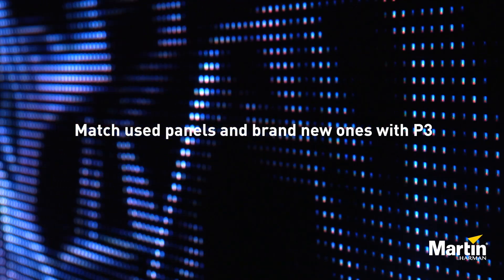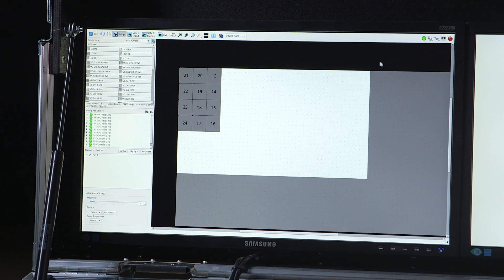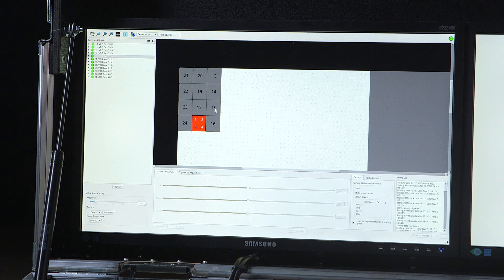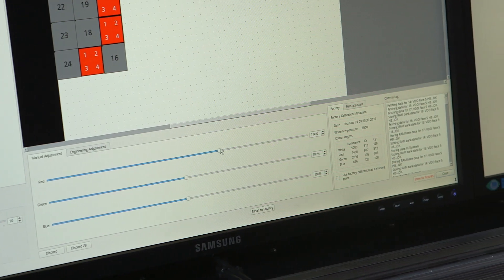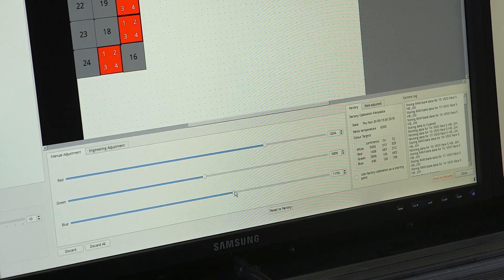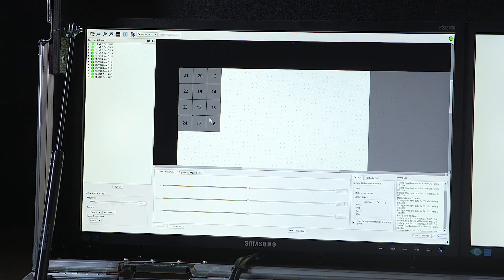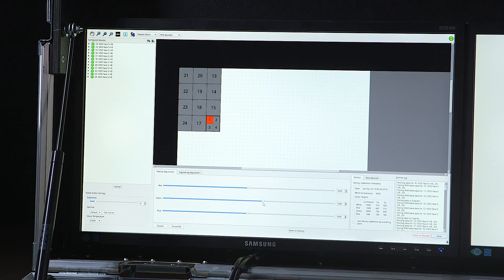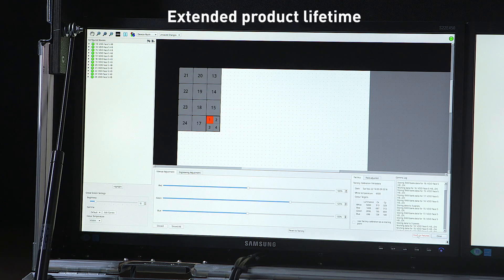Match Used Panels and Brand New Ones with P3—P3 lifehack#7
Say goodbye to loss of brightness from LED degradation with the P3 Fixture Adjuster.